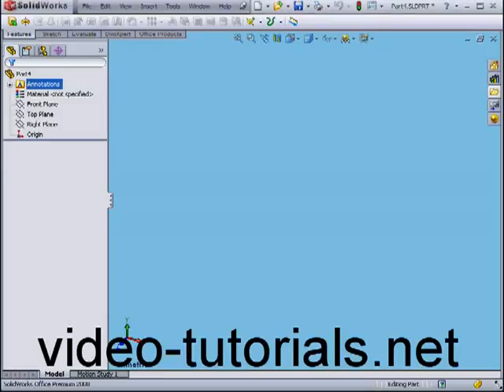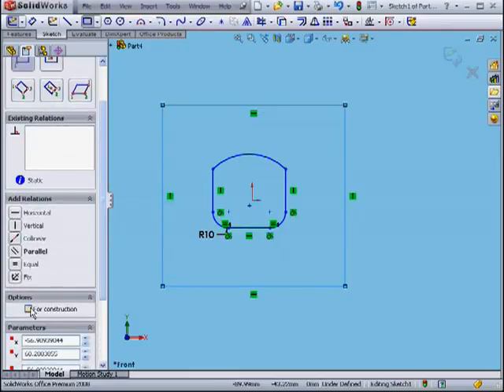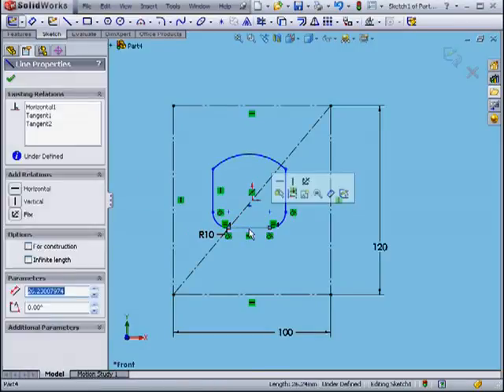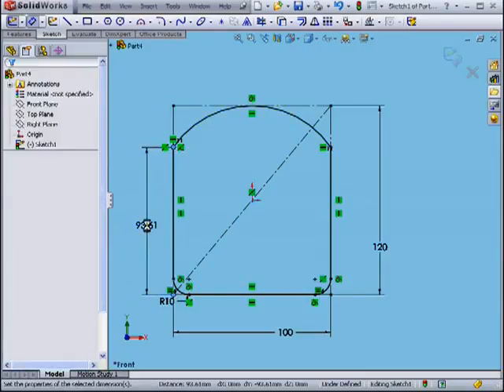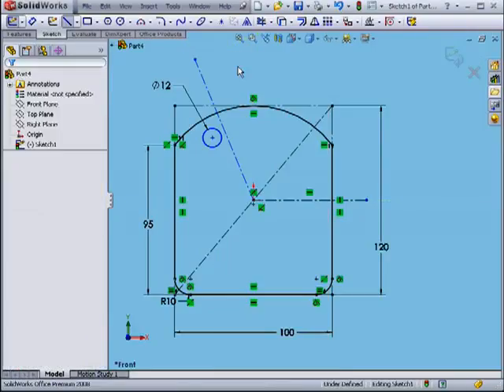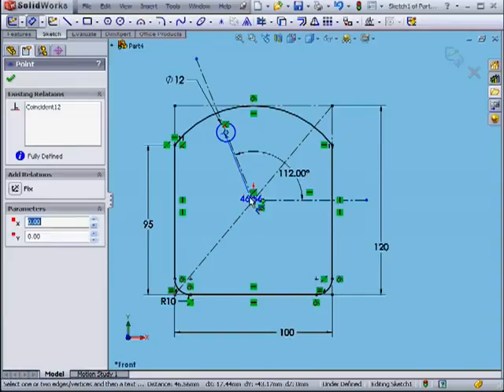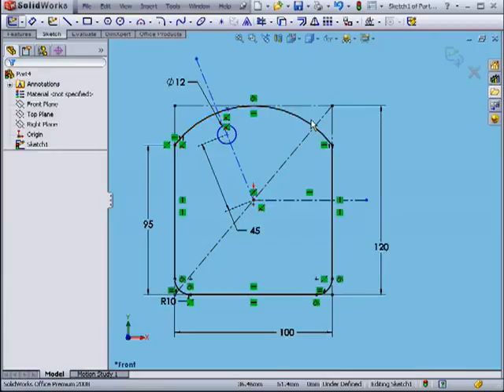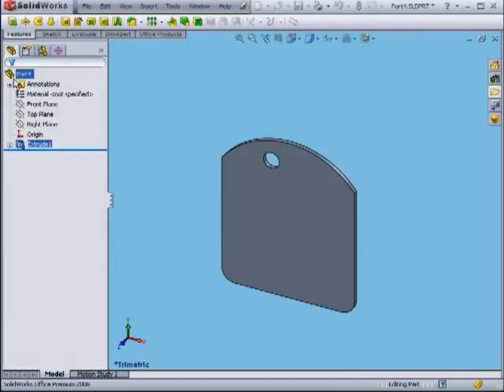Basic solidworks tutorial